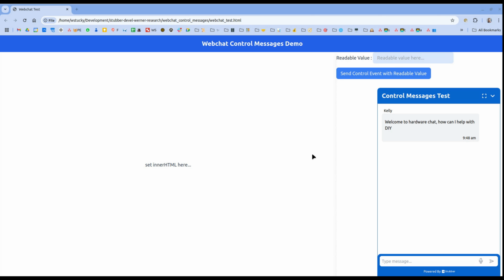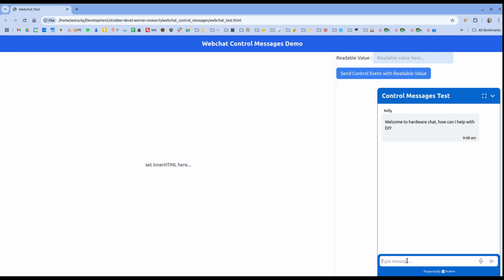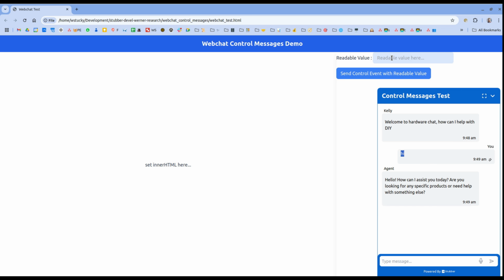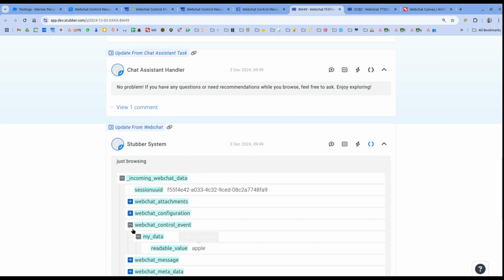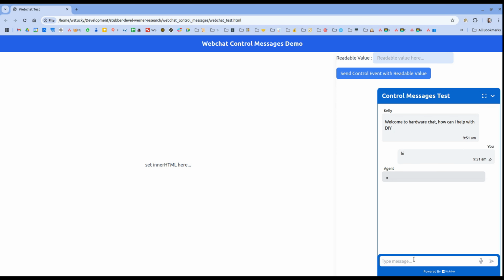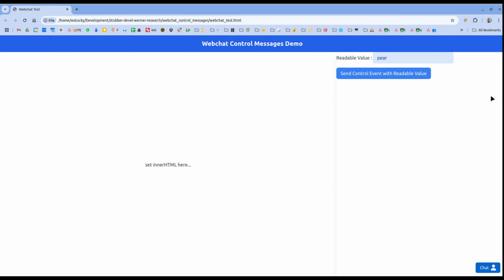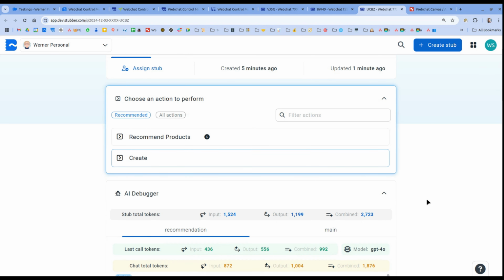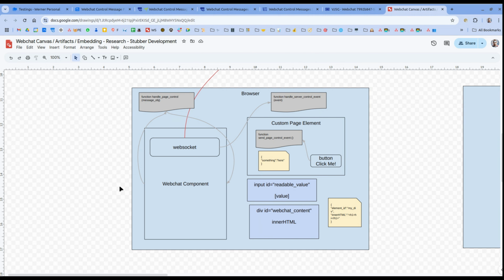Webchat Control Messages - Page State Hook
Shows how you can retrieve some state from the page on each message that the user sends